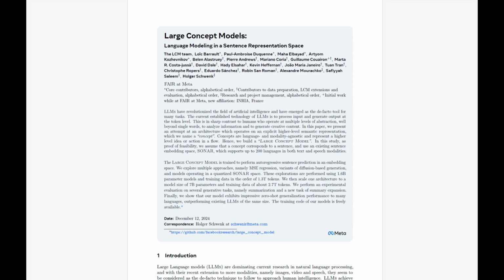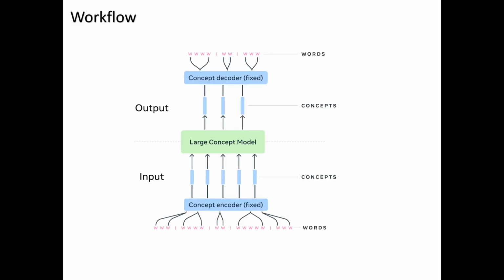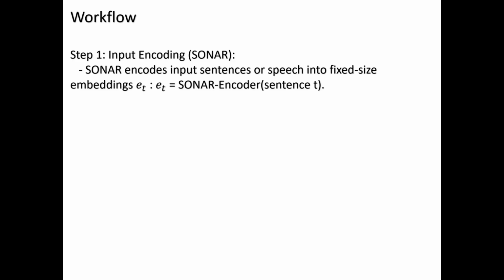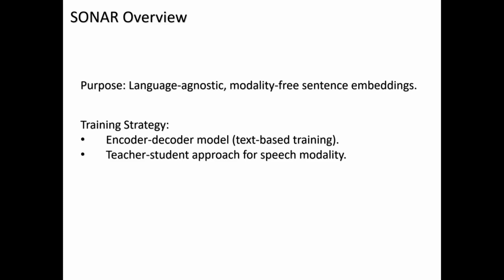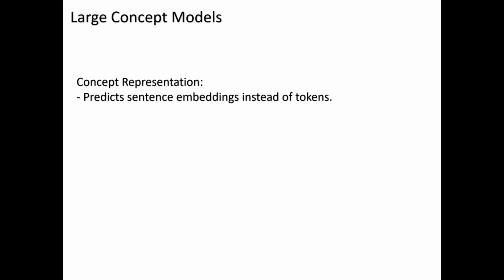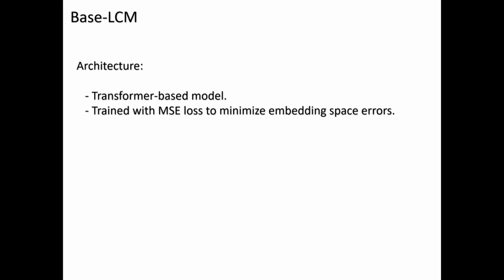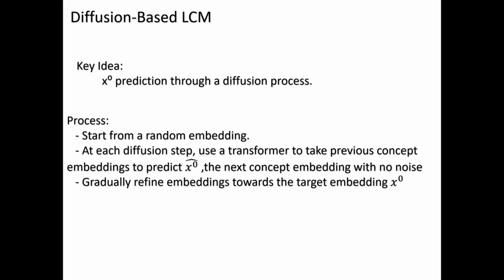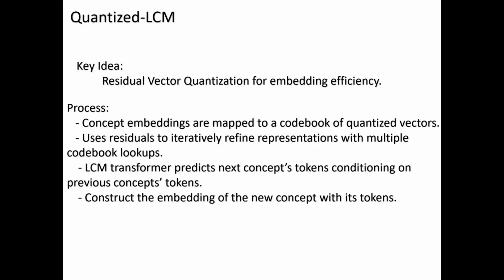Game Changer in AI: Large Concept Models from MetaAI (Paper Breakdown)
Easy-to-understand research paper reviews
Critical evaluations of new AI models
Tutorials for beginners and professionals
Thought-provoking discussions on AI’s societal impact